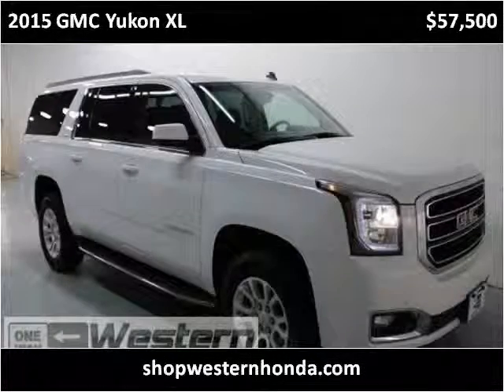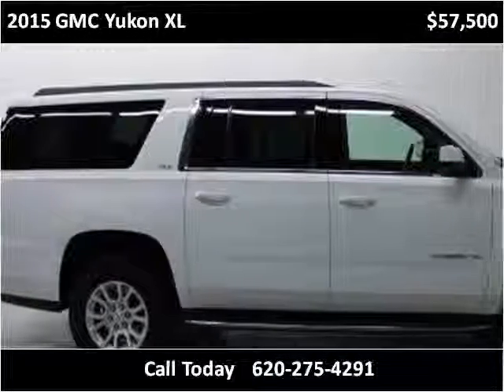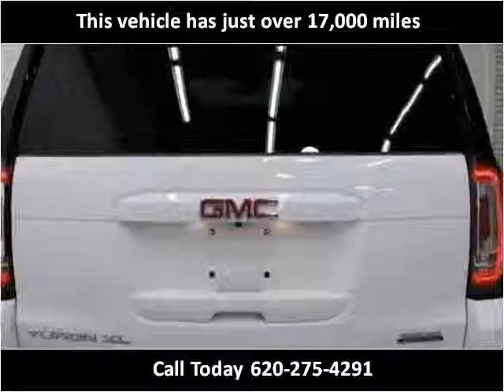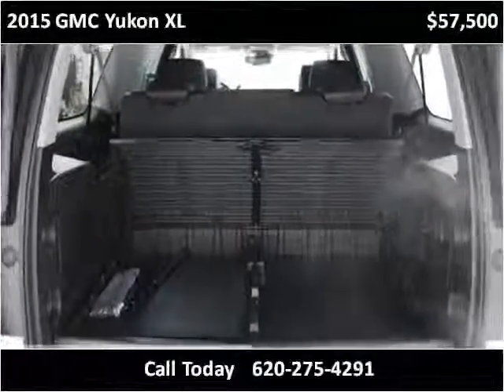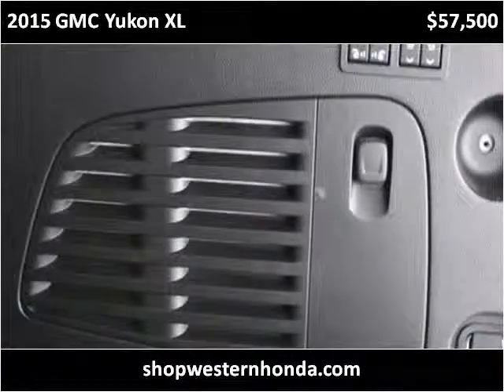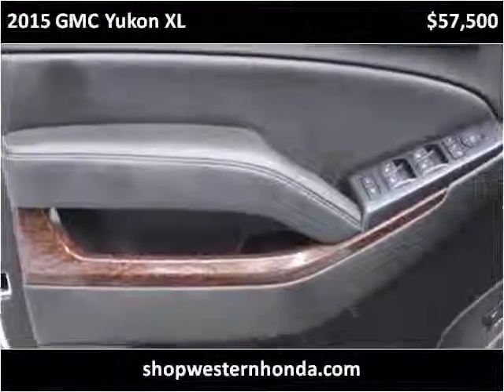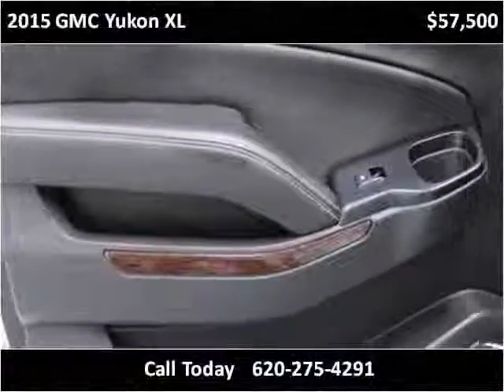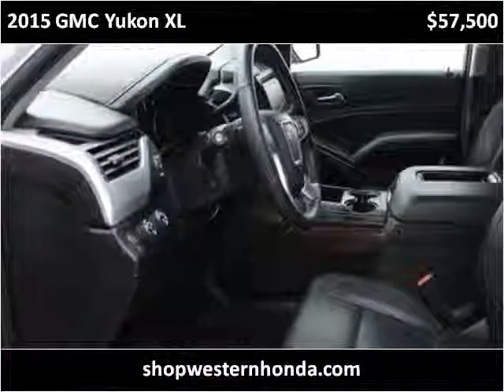2015 GMC Yukon XL Used Cars Garden City KS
This 2015 GMC Yukon XL is available from Western Motor Honda .